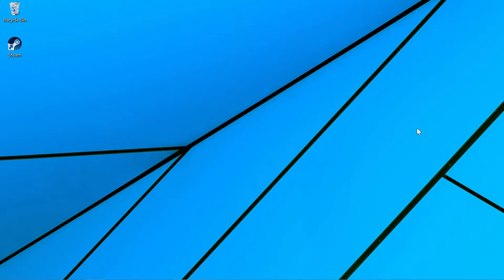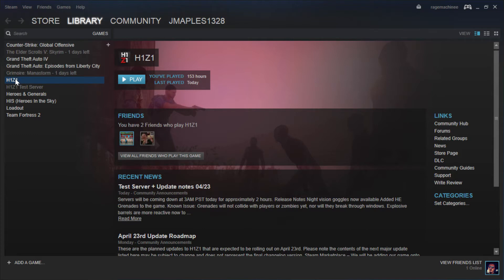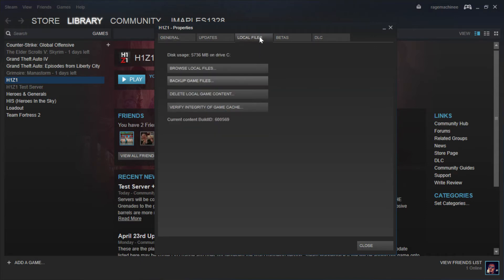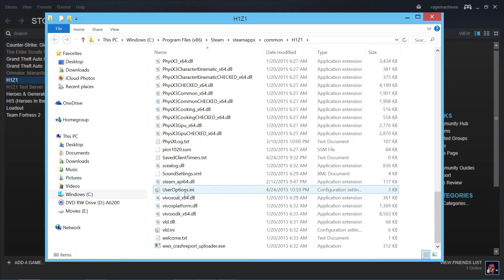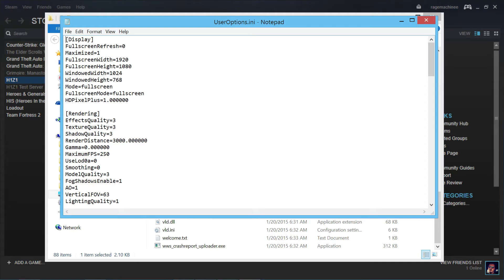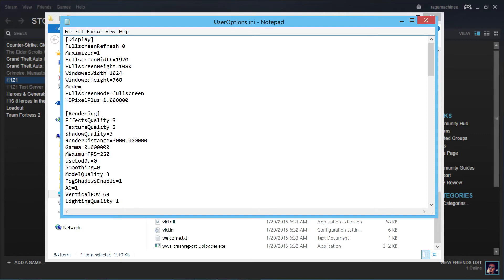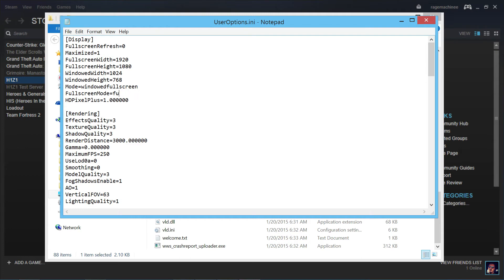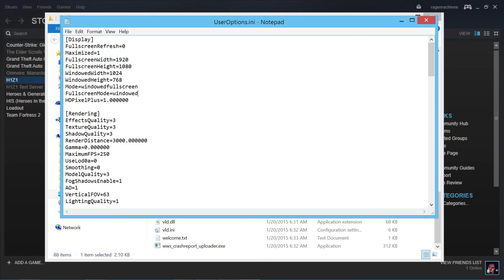How to setup Fullscreen Windowed Mode for H1Z1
Hello guys! Here's a quick guide on how to setup Full screen Windowed Mode for H1Z1! Thanks guys and I'll cya next time!:)